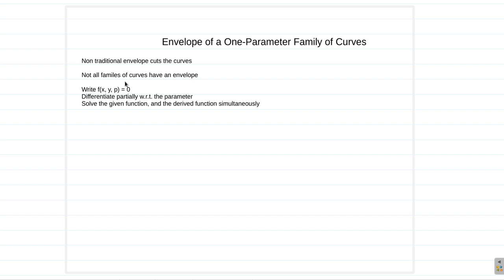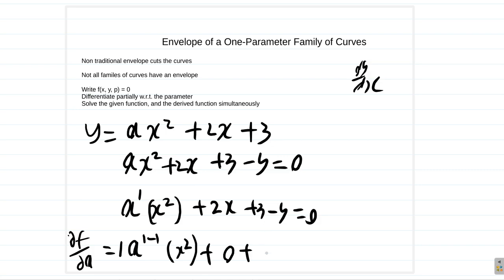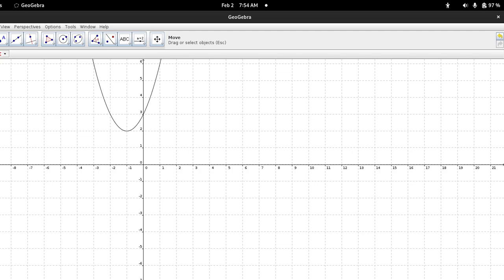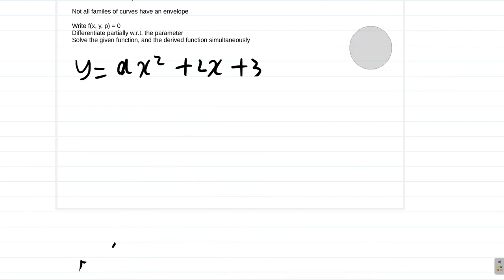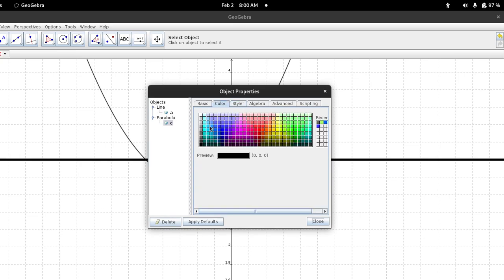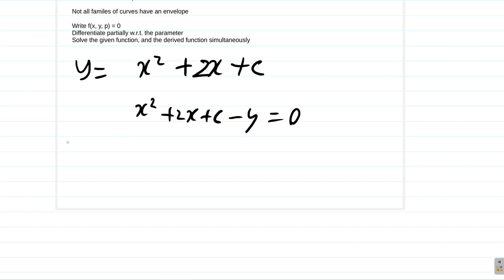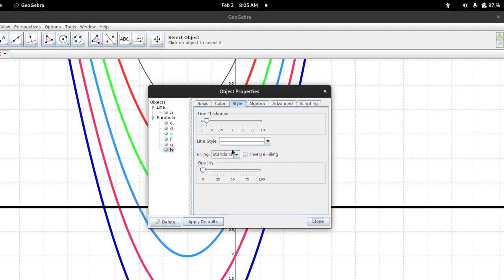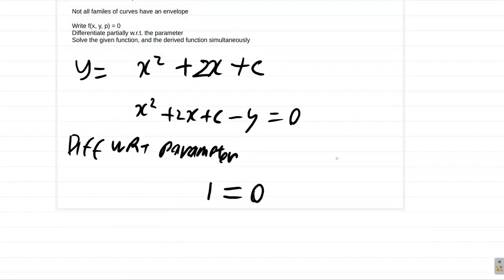Finding the Envelope of a One Parameter Family of Quadratic Curves